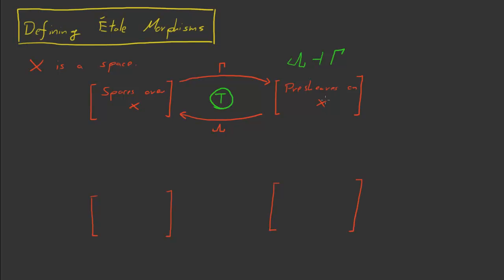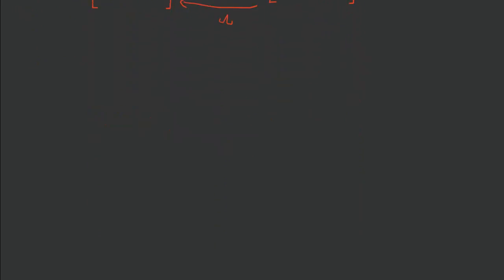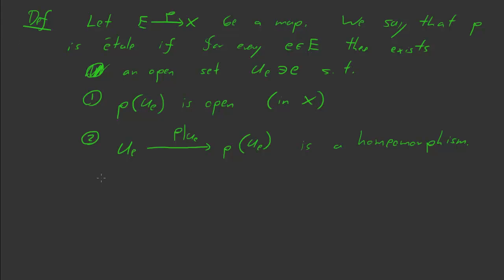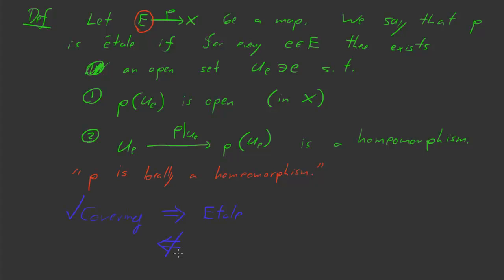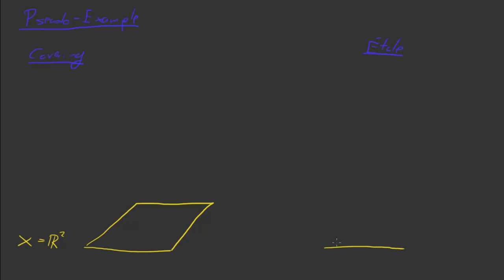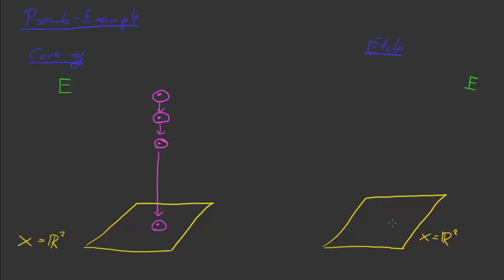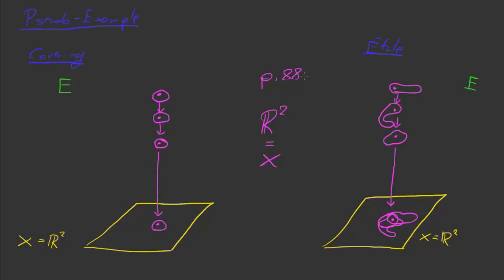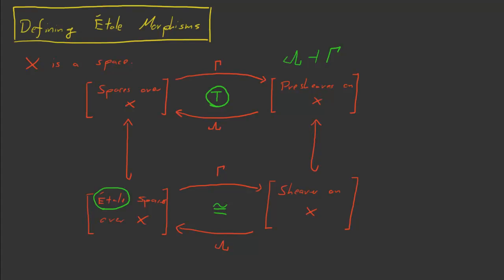Etale Mainline 4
The definition of an etale morphism (in a topological context). Etale spaces.